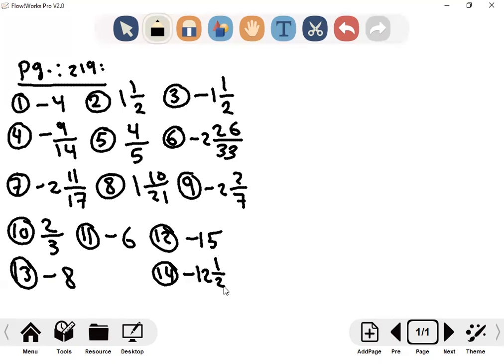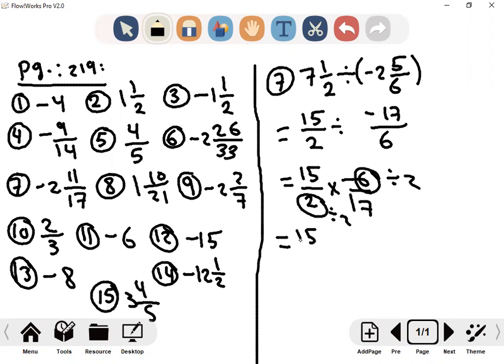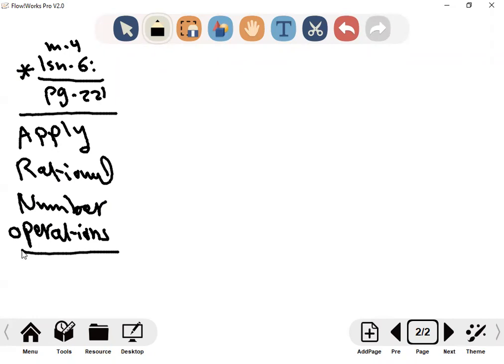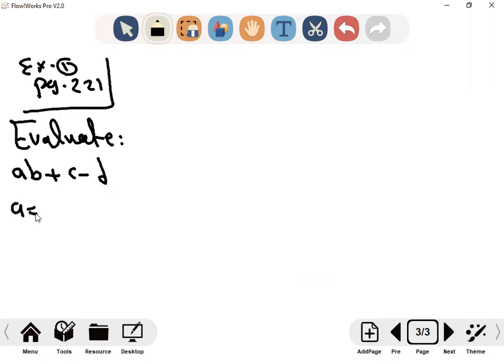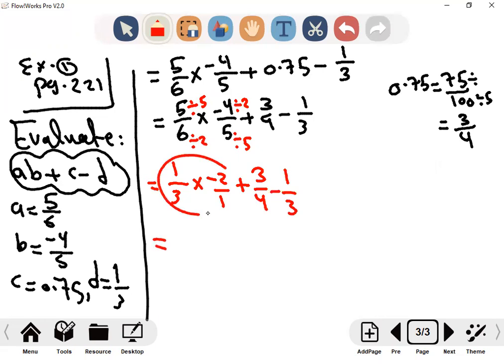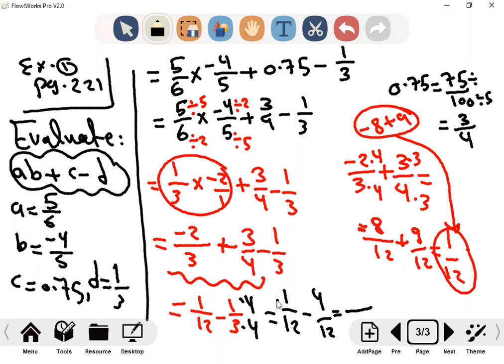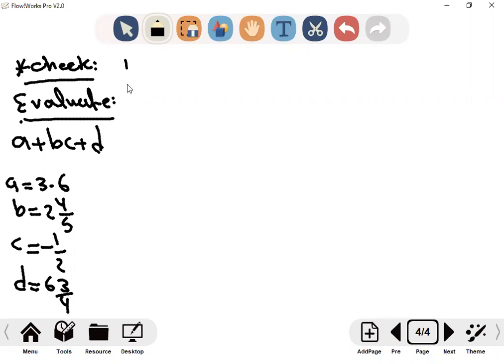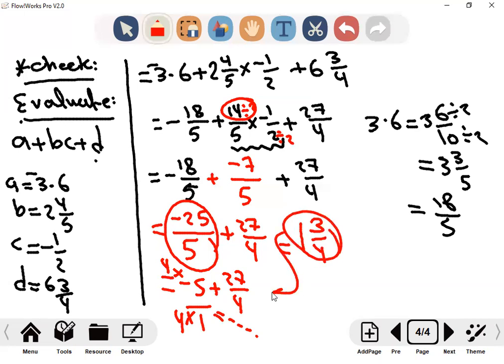apply rational number operations 7b